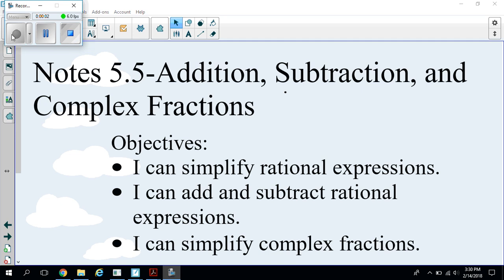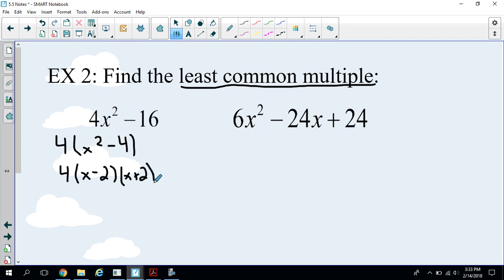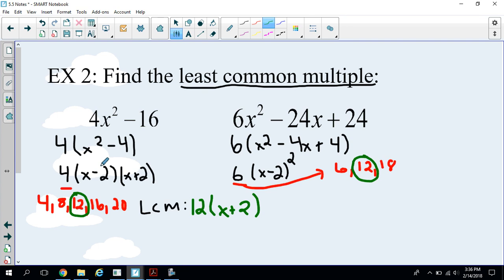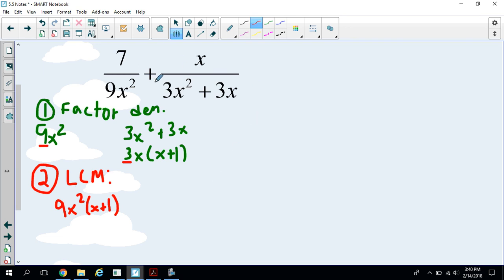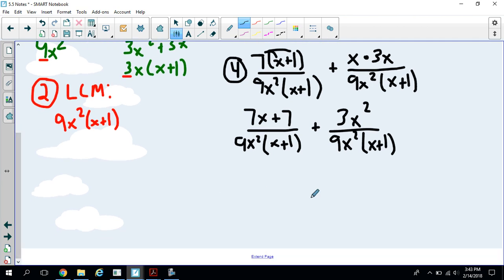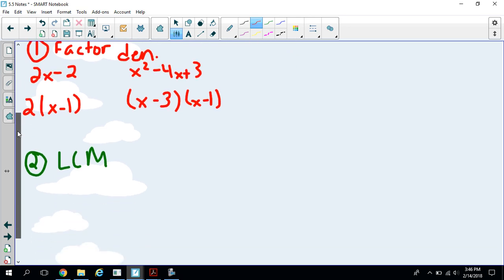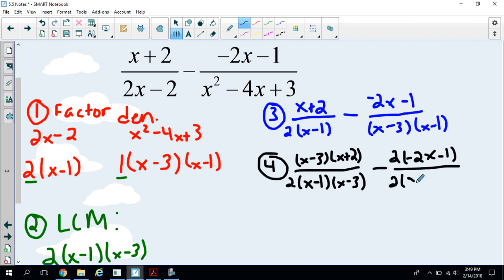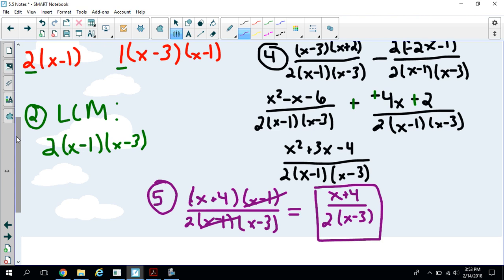AS Algebra 2 - 5.5 Day 1